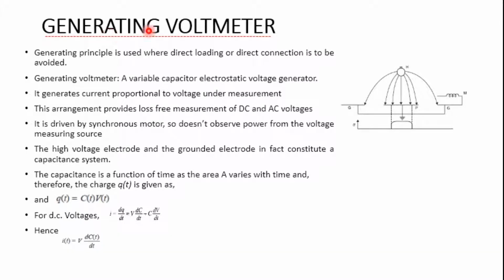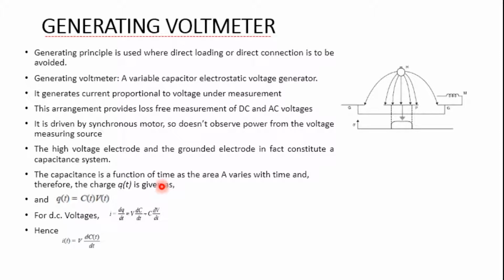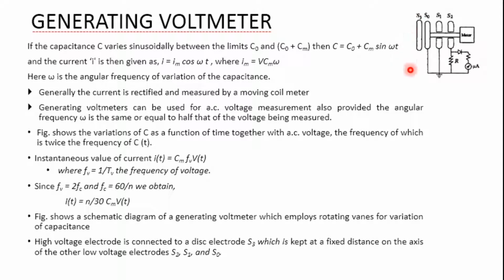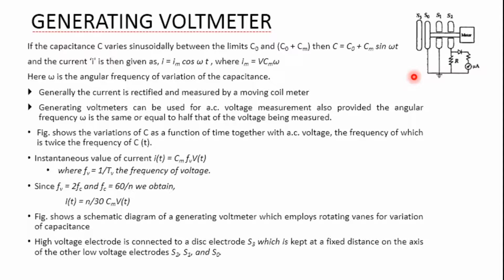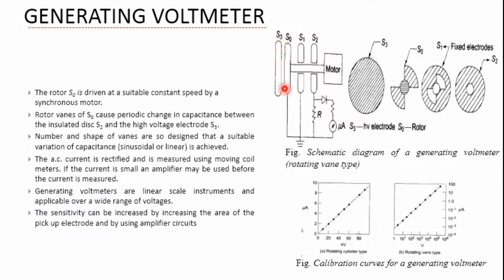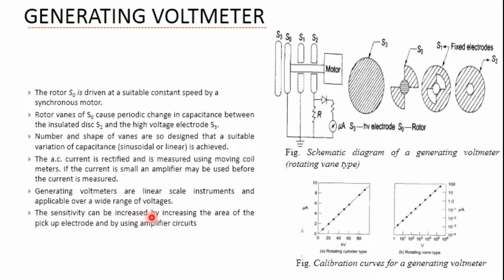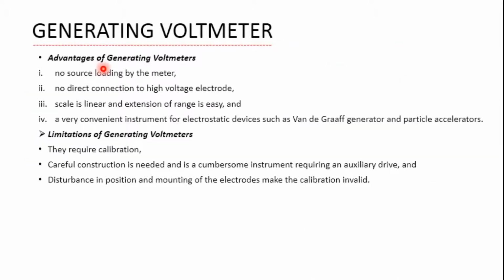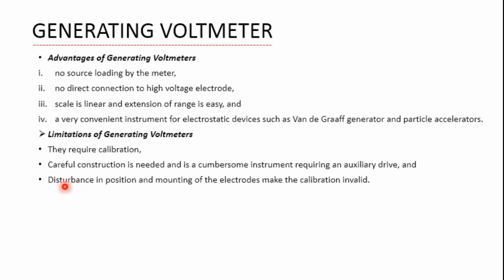VTU HV 17EE73 M3 L2 GENERATING VOLTMETER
his video will explain about GENERATING VOLTMETER